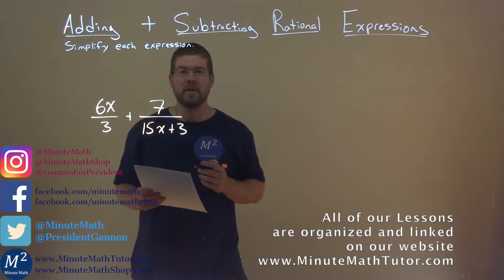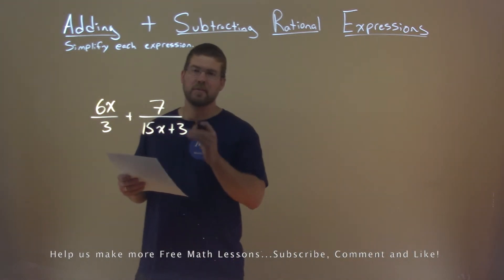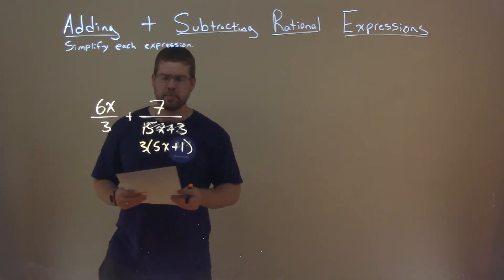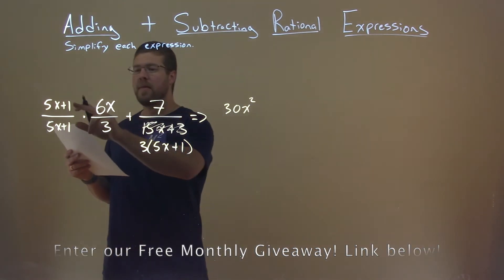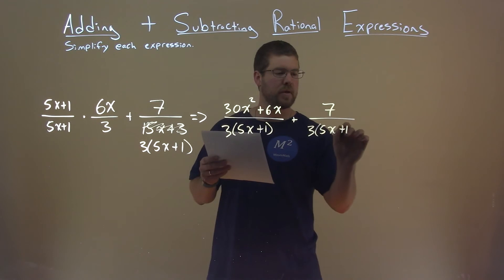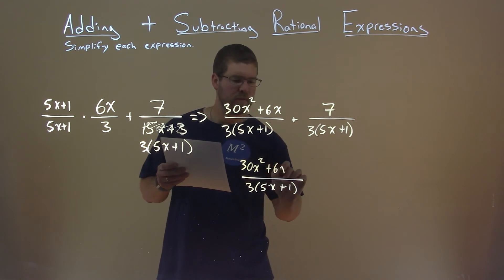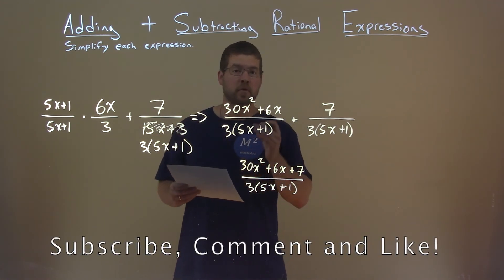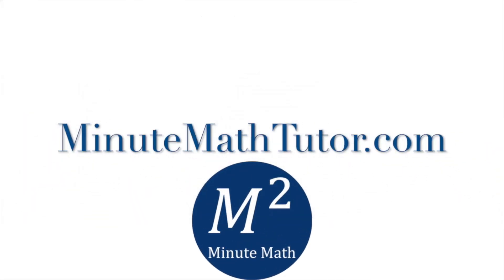Simplify 6x/3+7/(15x+3)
Simplify 6x/3+7/(15x+3). We learn how to simplify 6x/3+7/(15x+3) in this free online math video lesson on Adding and Subtracting Rational Expressions. This video explains how to add a rational expression and how to subtract a rational expression and simplify each expression. We have to find a common denominator before we add or subtract the rational expression 6x/3+7/(15x+3).